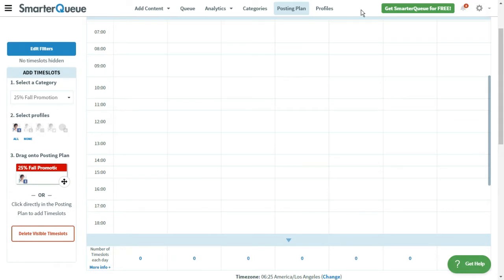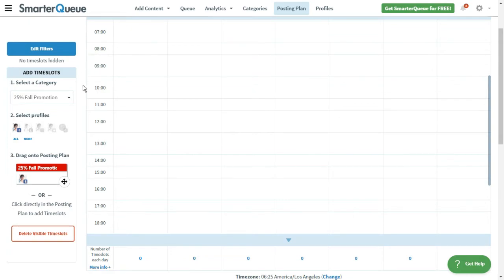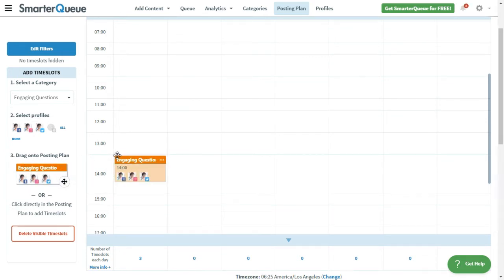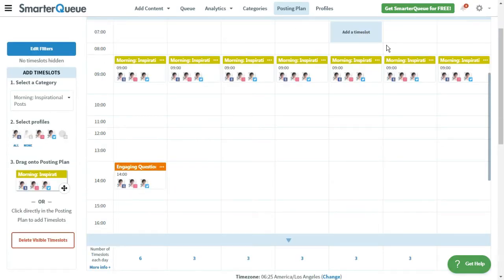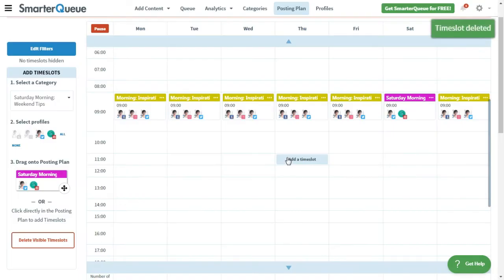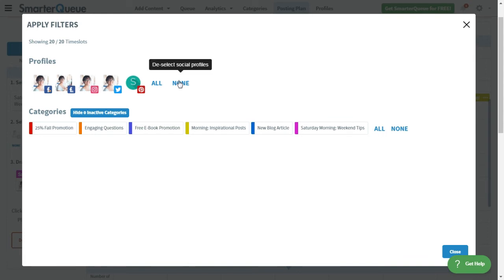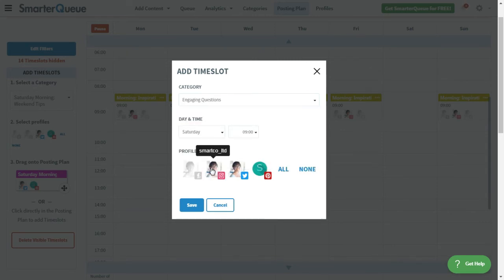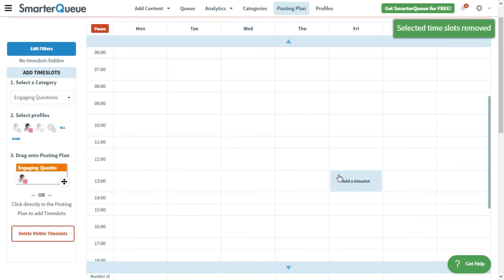How To Set Up Your Posting Plan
Learn how to set up and add Timeslots to your Posting Plan (0:23), bulk add Timeslots (0:56), edit a Timeslot (1:07), delete a Timeslot (1:16), bulk delete Timeslots (2:17), and filter your Posting Plan (1:30).